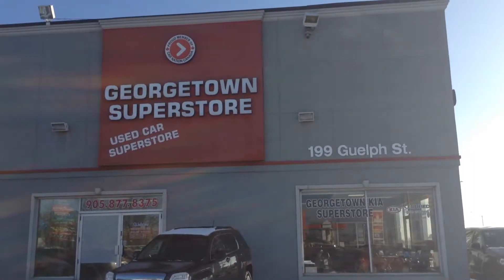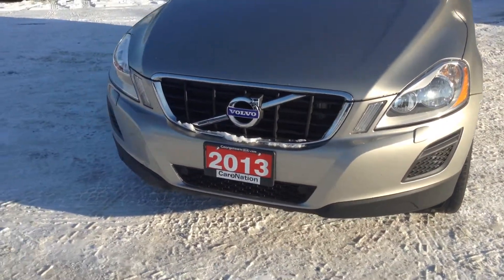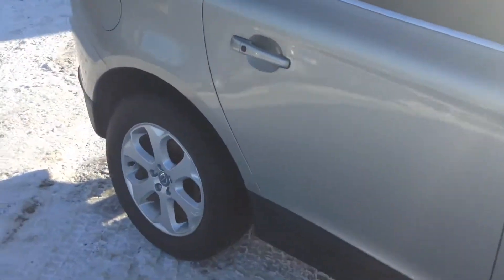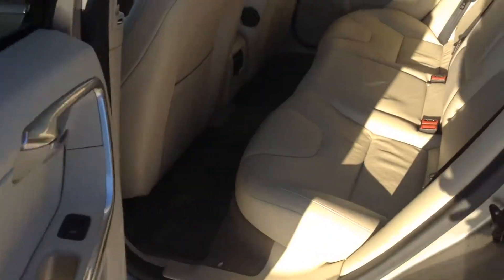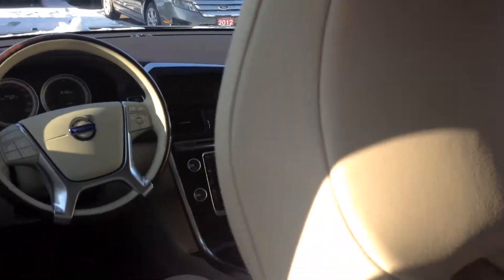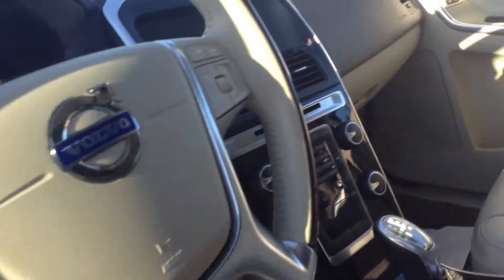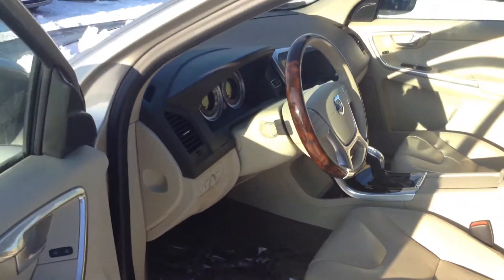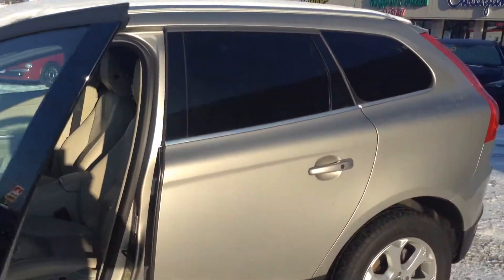2013 Volvo XC60 for DEE from Mitch Garber